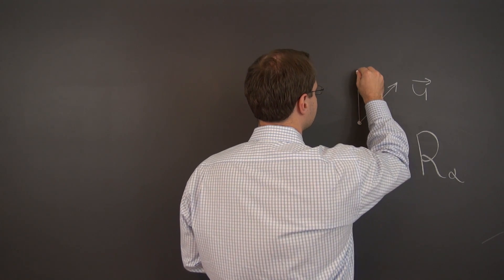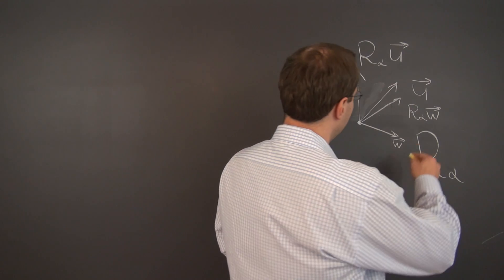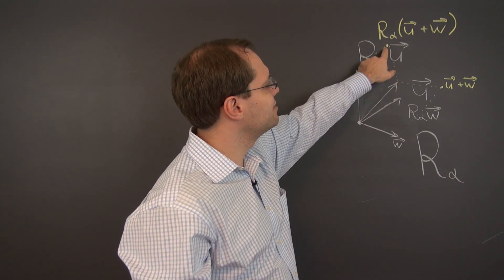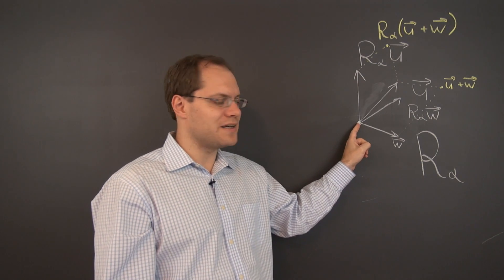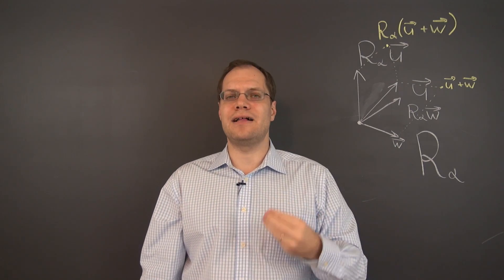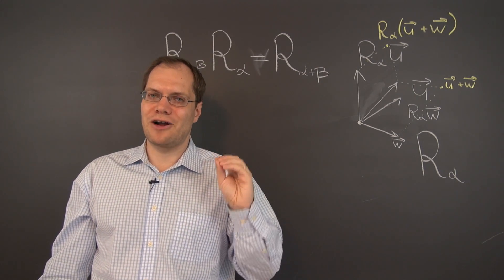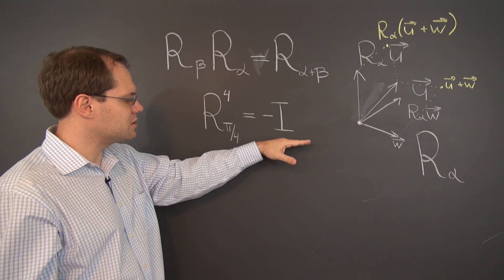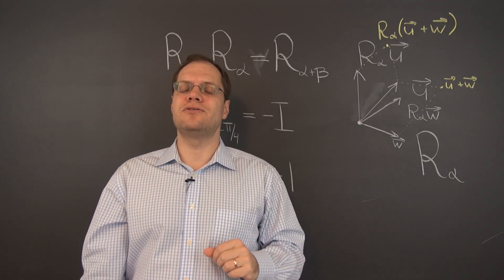Linear Algebra 15e: The Rotation Transformation